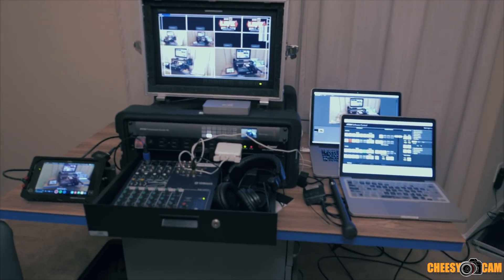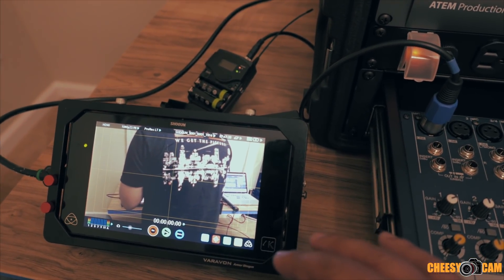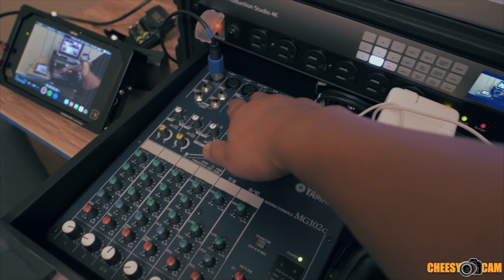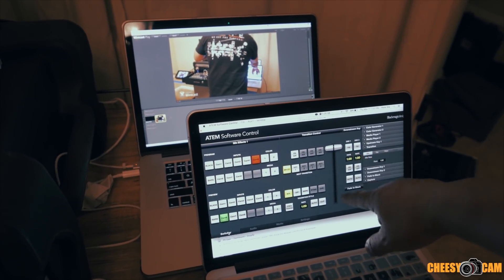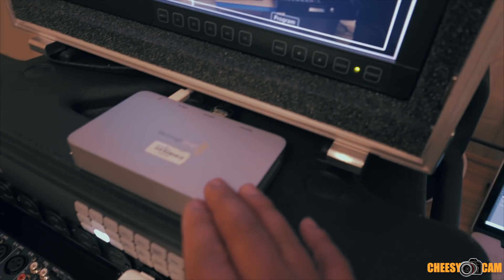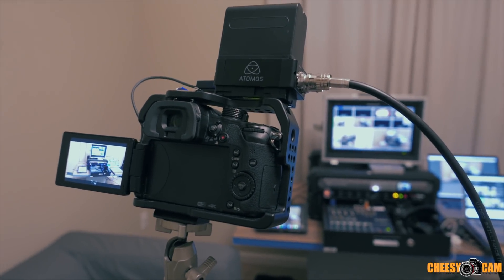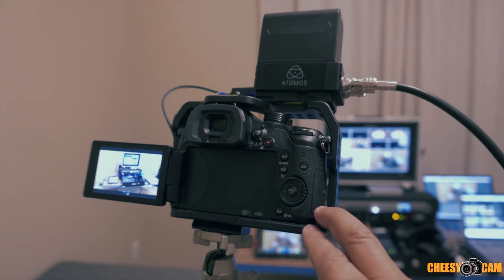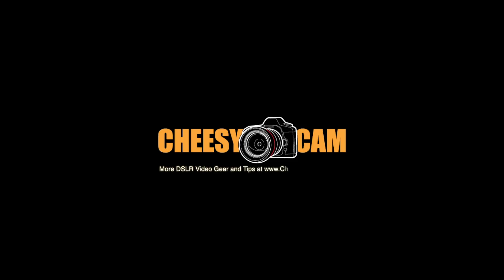Walk Through BlackMagic Design 4K ATEM Multi-Cam Live Switch Live Stream Video Setup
Here's a video walk-through of a setup I have for Live Streaming to the Internet while Live Switching between Multiple Cameras. I've added more information about this setup in an Article